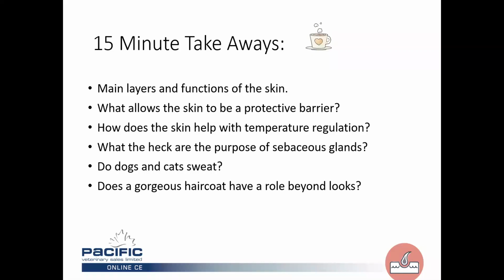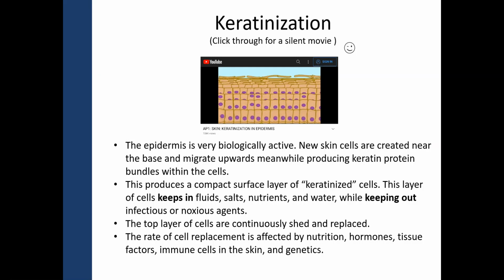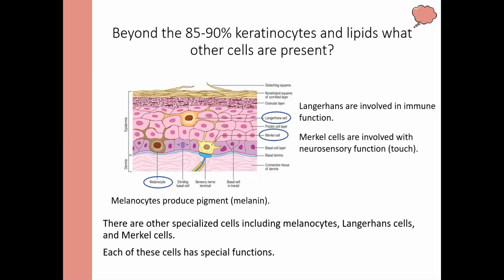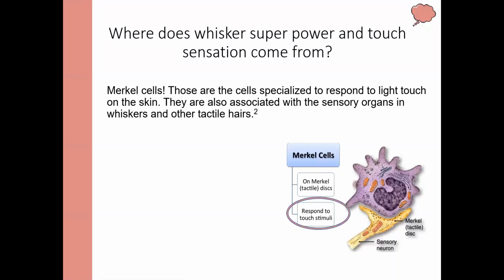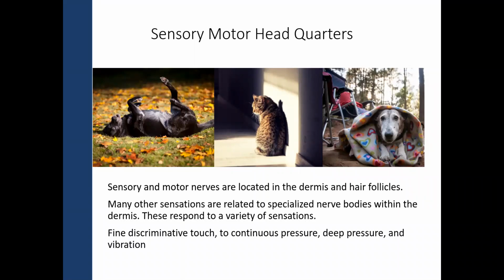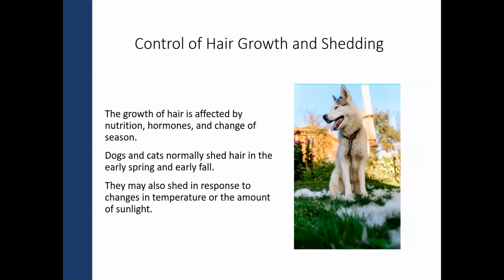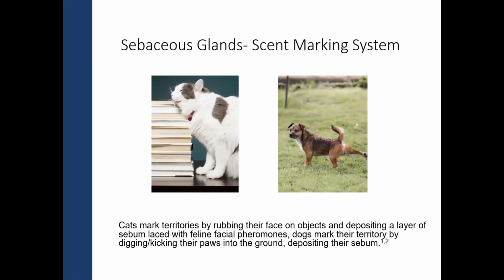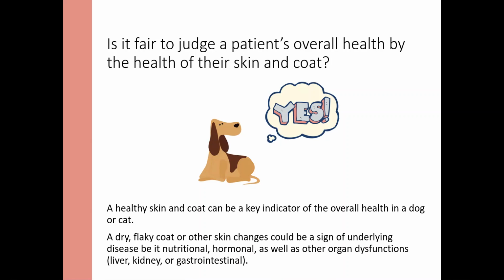PVS Education Skin Structure Video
Section 1 of Dermatology for PVSEducation.ca